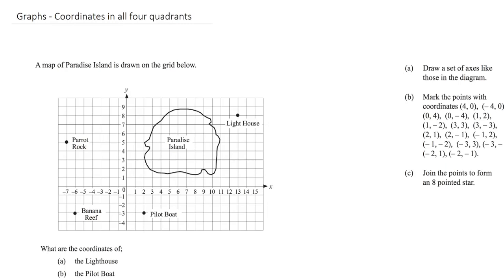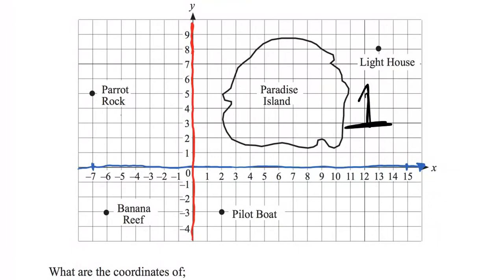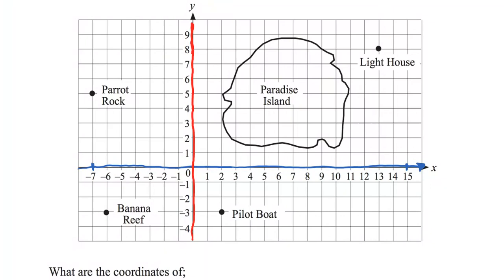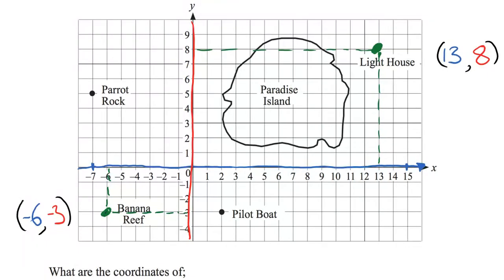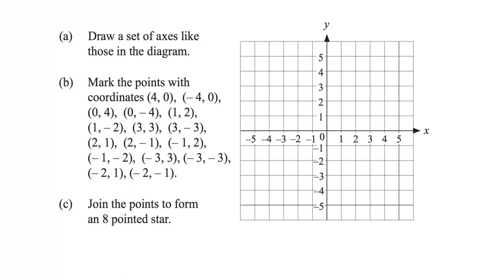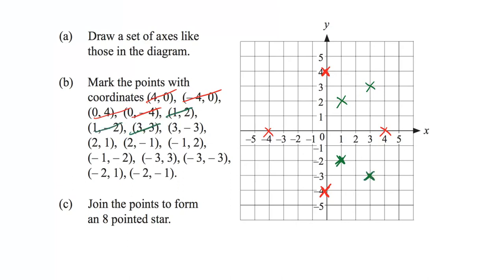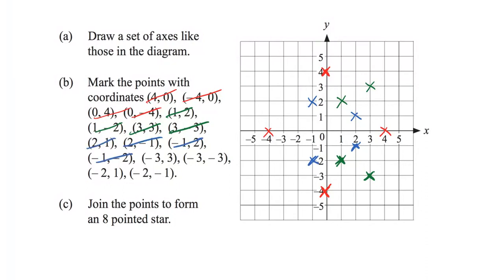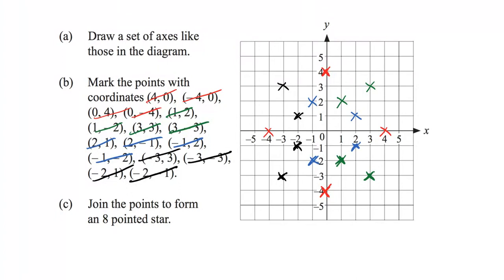Coordinates in all four quadrants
This video introduces the four quadrants of the Cartesian Plane and how to find and plot coordinate points in each of the four quadrants.